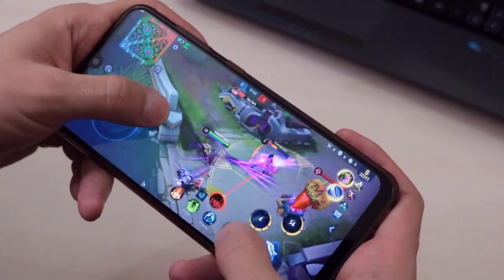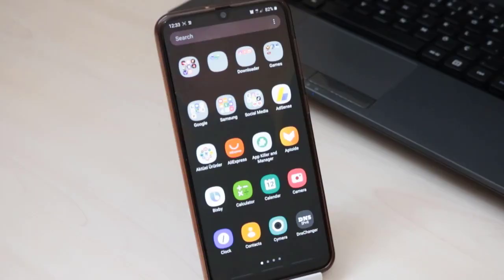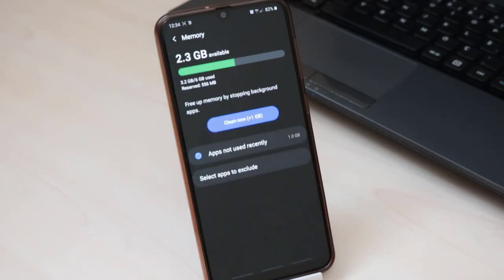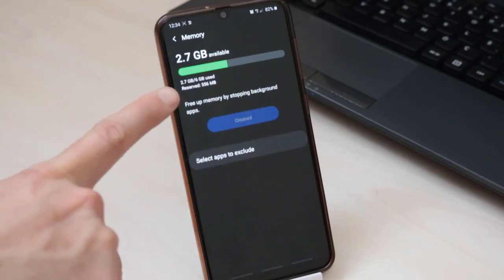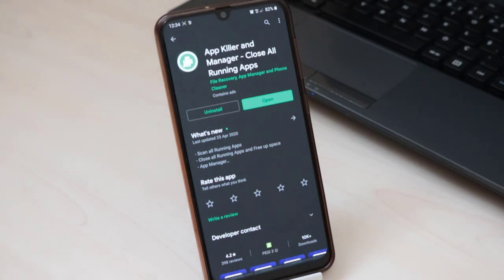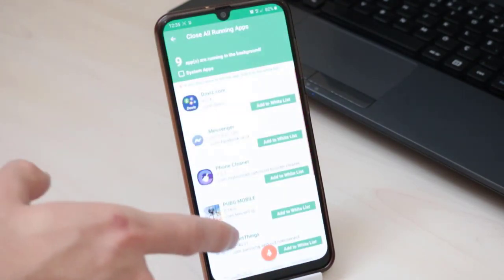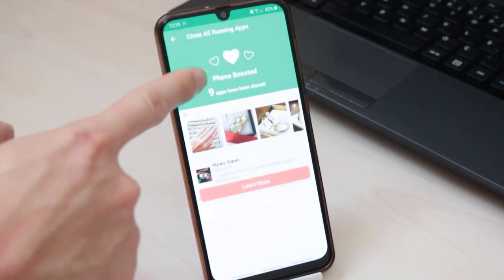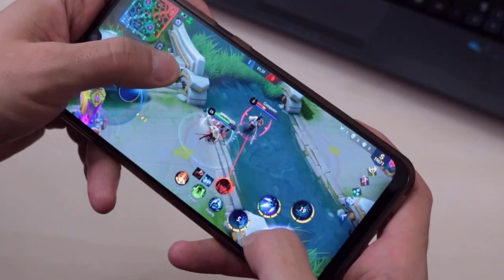How To Fix Lag In Games On ANDROID DEVICE | HOW TO REDUCE LAG IN MOBILE LEGENDS 2020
How To Fix Lag In Games On ANDROID DEVICE | Increase RAM On Your Android Phone 2020

How to Set Video as Lock Screen Wallpaper on iPhone (6 ,6S ,7 ,7Plus ,8 ,8Plus And iPhone 11 Pro)